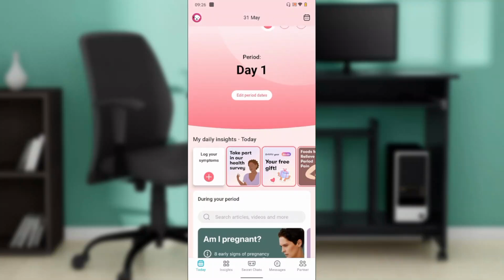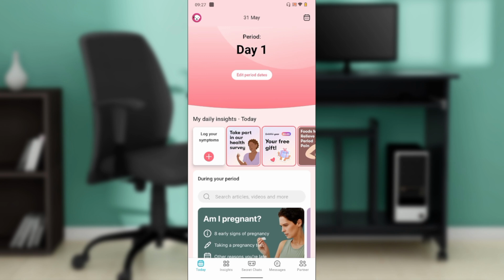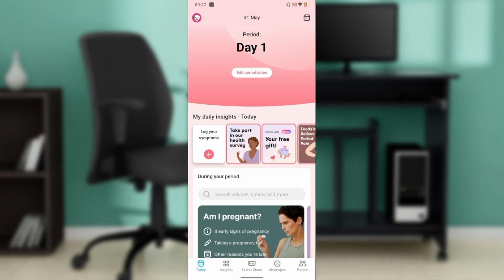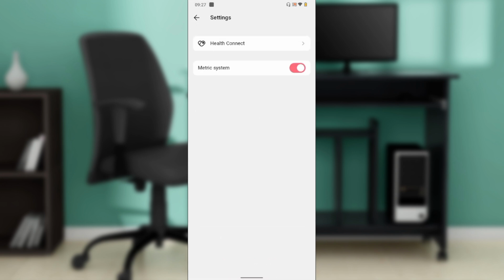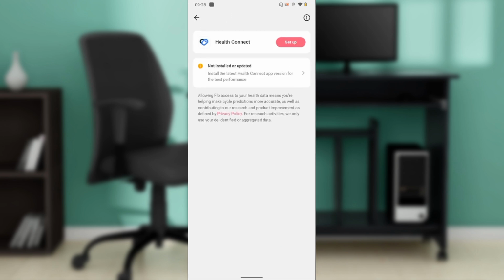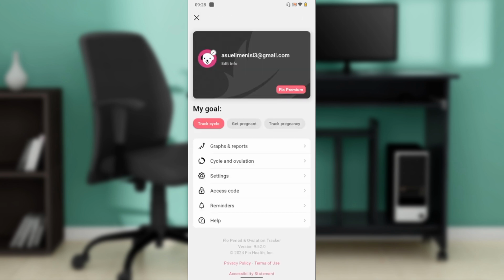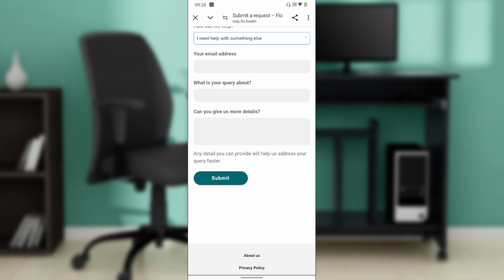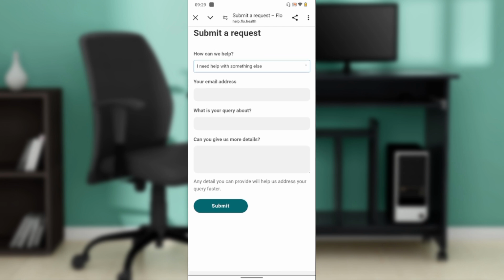How To Import Flo App Data on Flo App (Quick Tutorial)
In this video I will show you How To Import Flo App Data on Flo App. It would be good if you watch the video until the end so that you don't miss important steps.